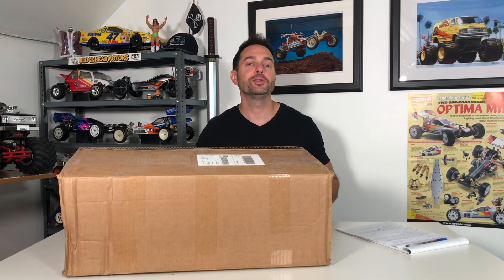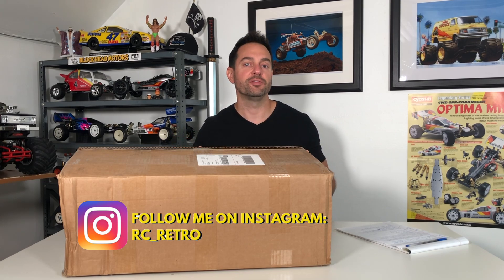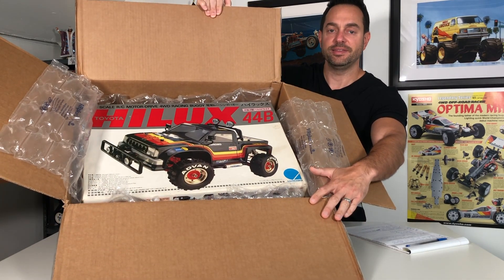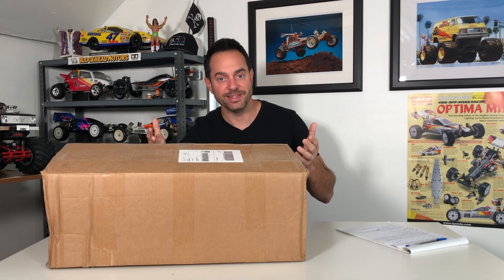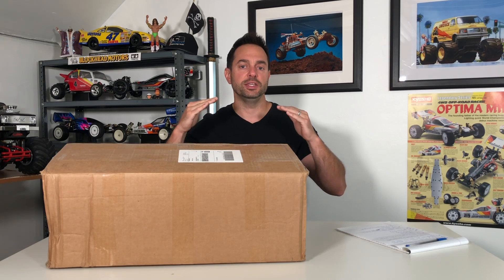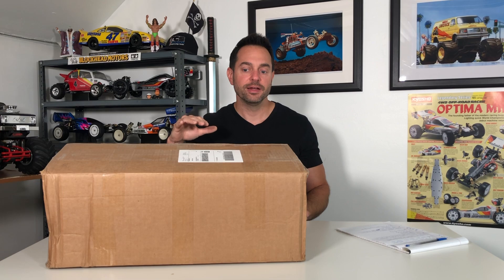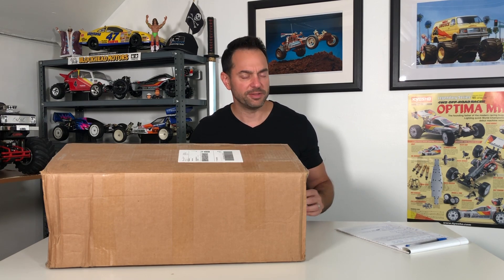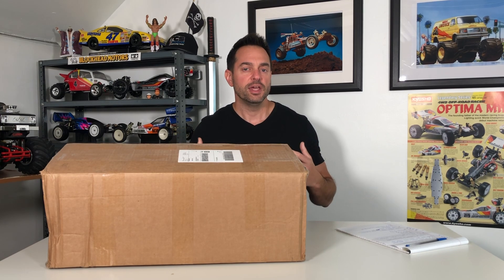e248: A New Vintage RC Brand Comes To The Channel... HIROBO TOYOTA HILUX 44B Unboxing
Unboxing of The HIROBO Toyota Hilux 44B RC Truck